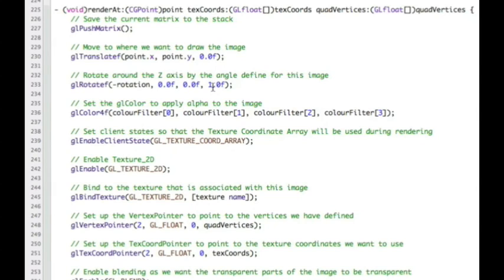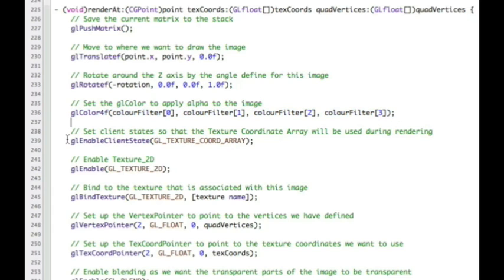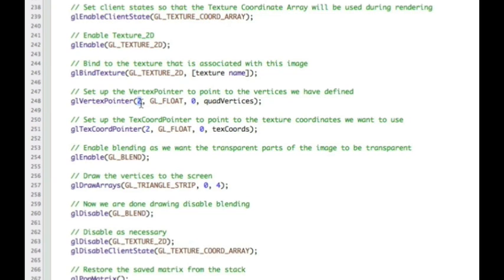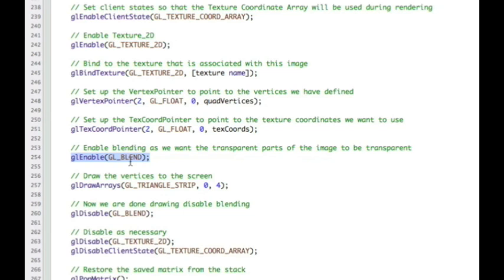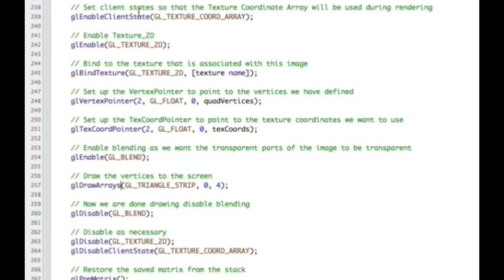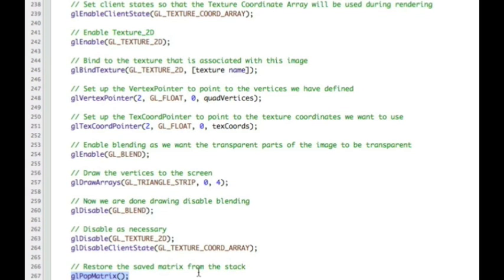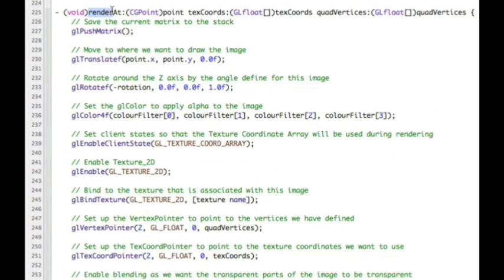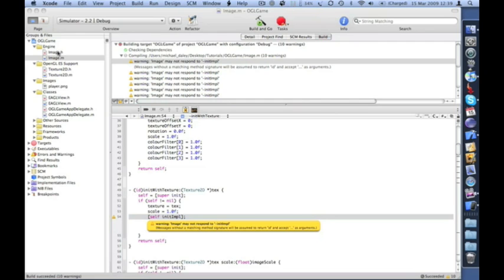iPhone Game Development Tutorial 2 - Part 8